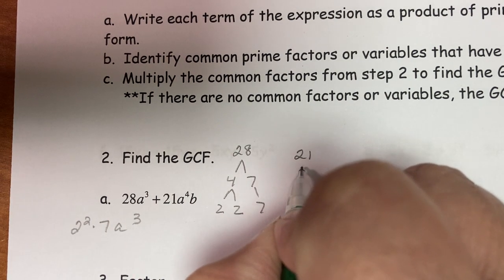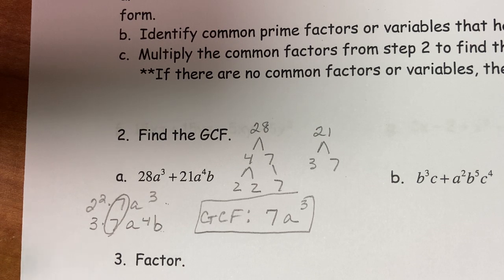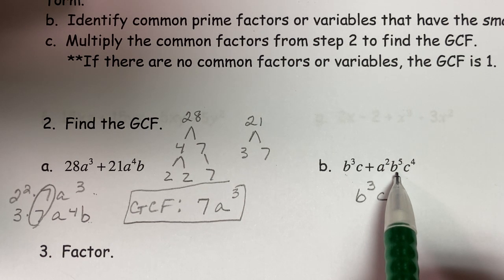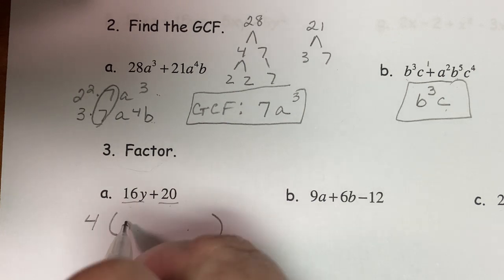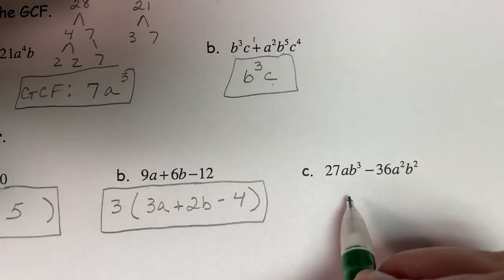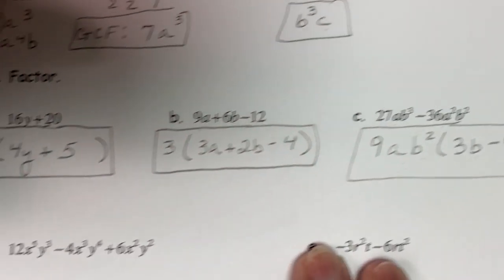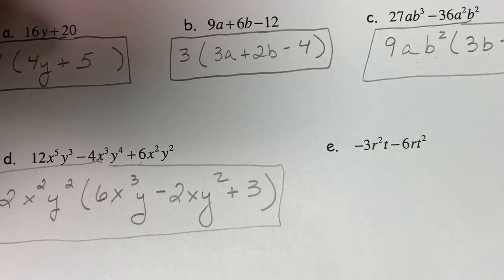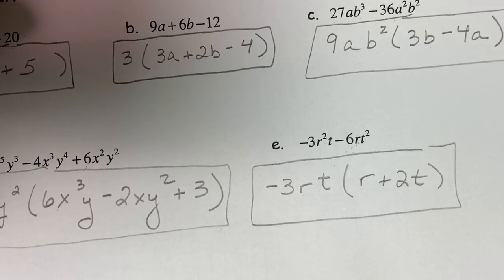Math 053 Section 6.1 Notes Part 1